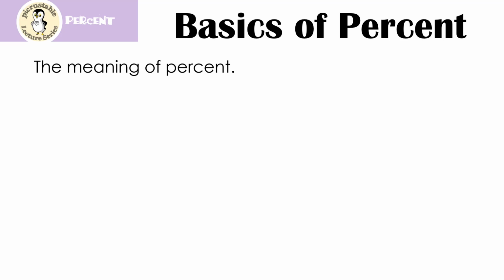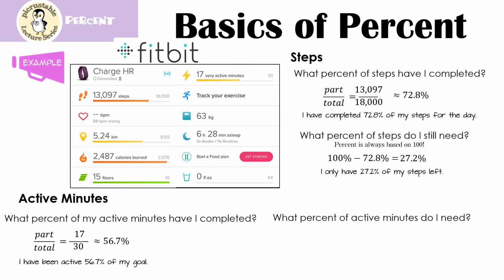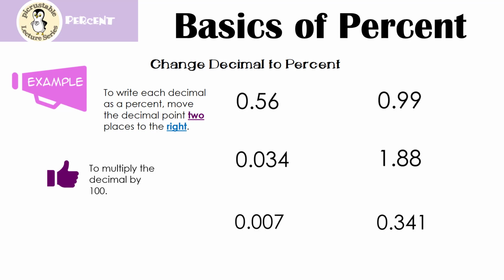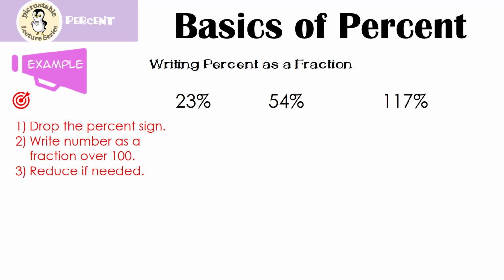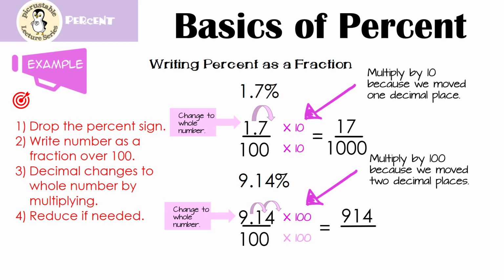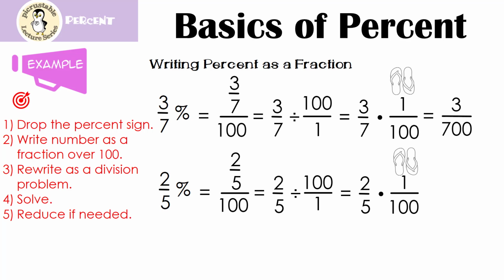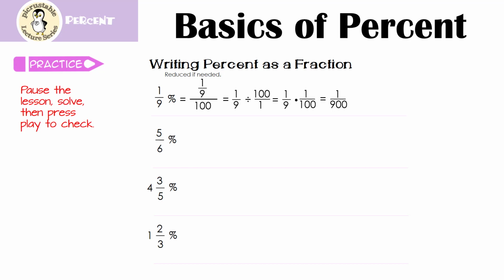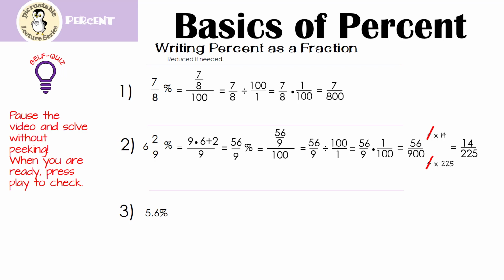Introduction to Percentages - Percent word problems - Algebra - Pre-Algebra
**No calculator**
Change percent to decimal
Change percent to fraction
Change fraction percent into decimal